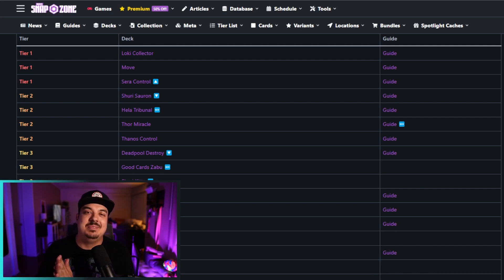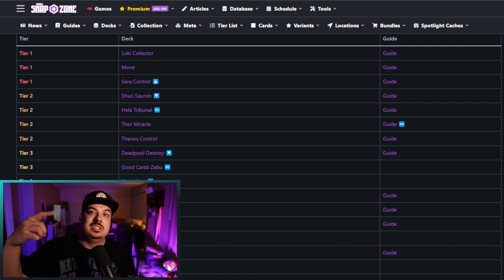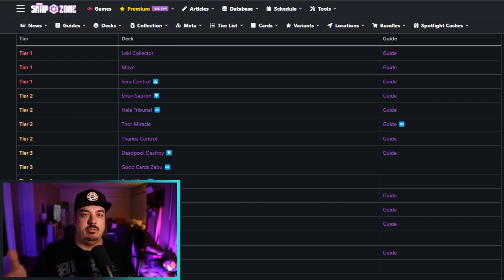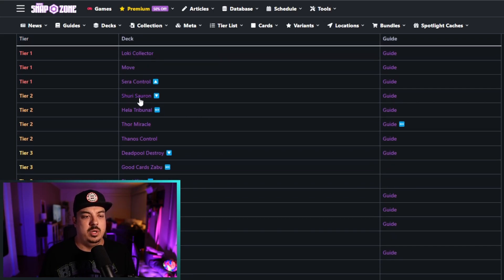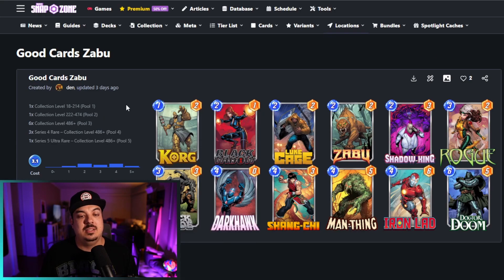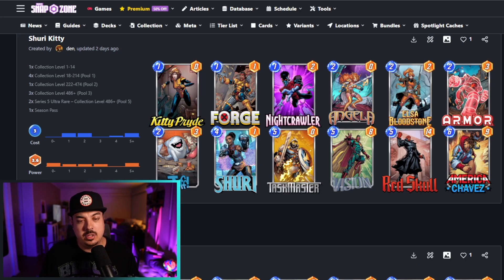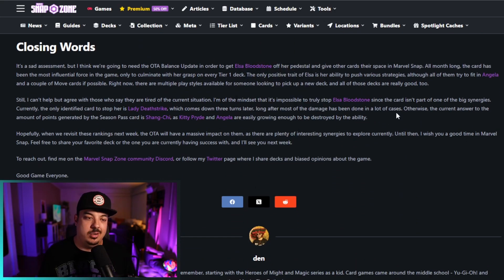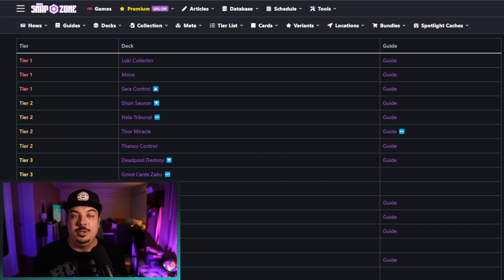HEY! Play something Els....a (Im not sorry) - Marvel Snap Weekly Tier List Deck Techs, Oct 24, 2023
Do you want to know what to play in Marvel Snap? Looking for the most competitive deck to climb the ladder with using the cards you have? SavageYeti here to break down some of the best decks out there right now to help you get to Infinite Rank as soon as possible!

Check out Savage Yeti here -

Check out this video in article form, and get exportable decklists!